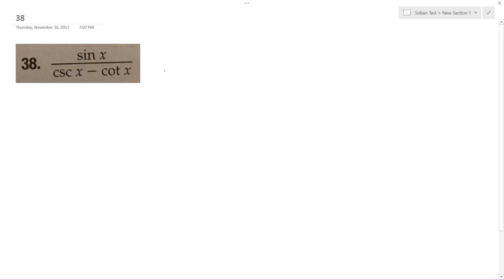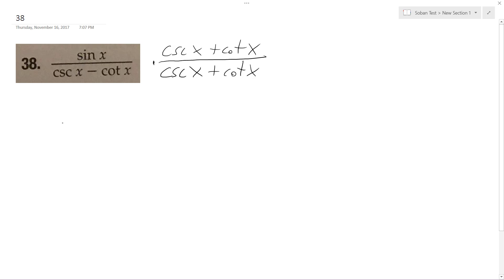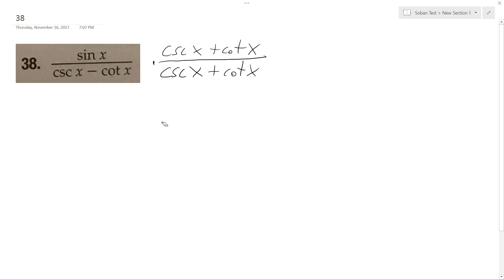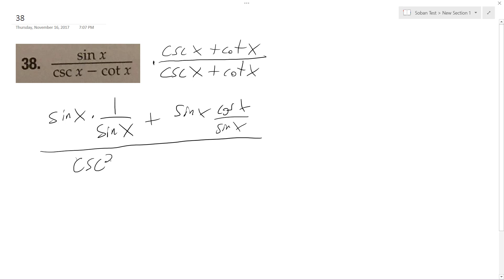sin x / (csc x - cot x) rewrite without fraction